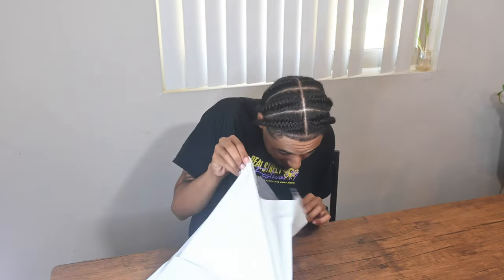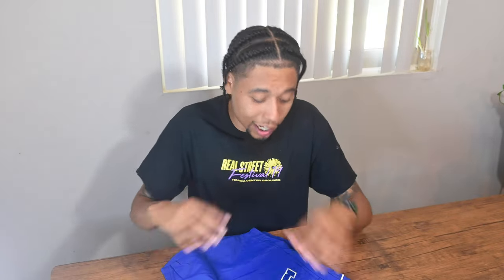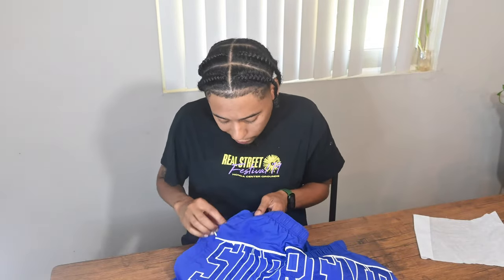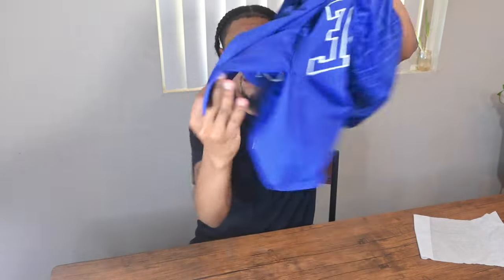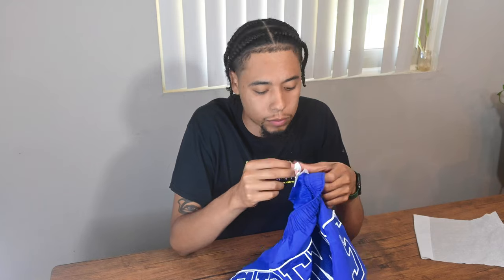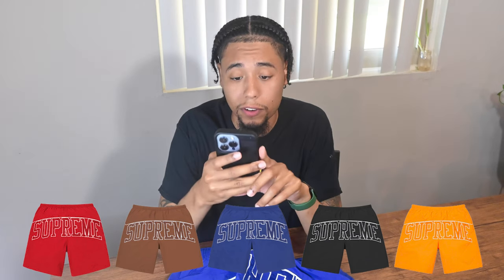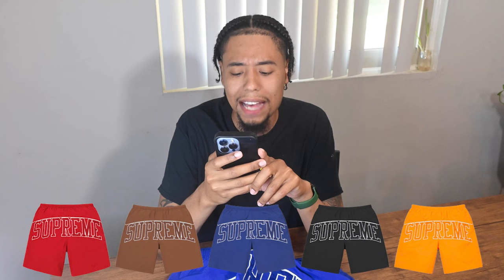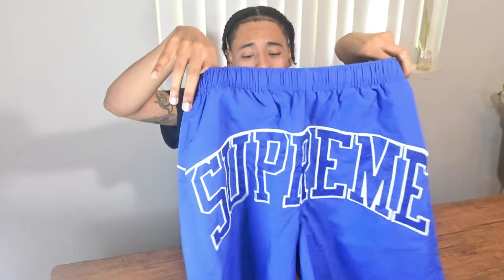Supreme SS22 Week 19 - Arc Water Short Royal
Check out the Supreme week 19 Arc Water Shorts in the Royal colorway. These retailed at $110 and were released on 6/30/22 at 11AM. They also released 4 other colors, Orange, Black, Red & Brown. I AM IN LOVE WITH THESE what do ya think are you a fan or they are a skip for you please let me know. If blue wasn't your favorite color let me know what color you got or was your favorite. I will be wearing these for the entire month of August (Swamp ass alert).

TheAllSeeingCamera

TheAllSeeingCam